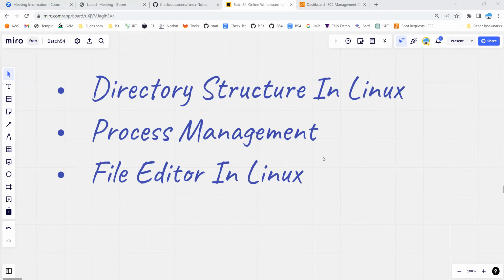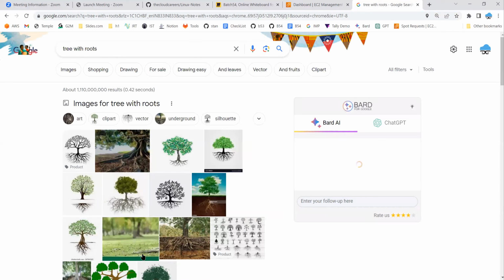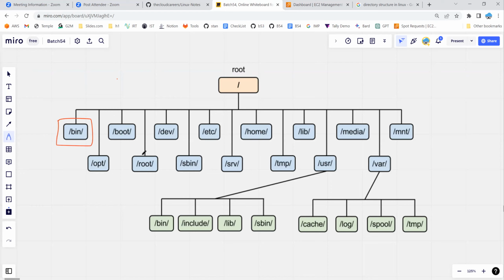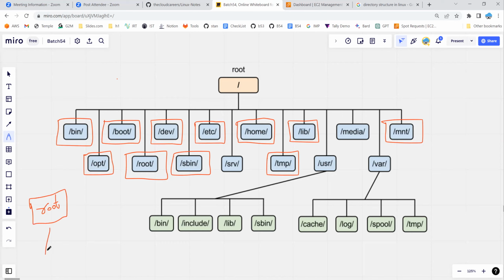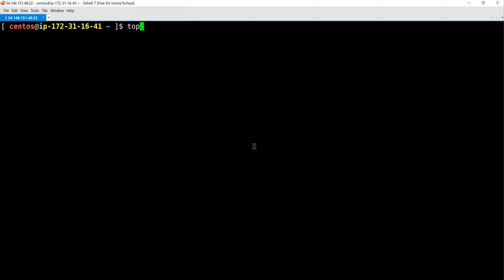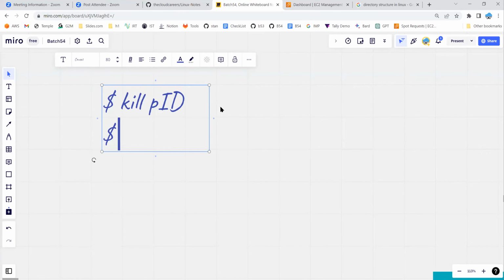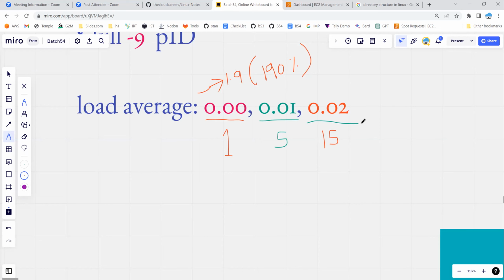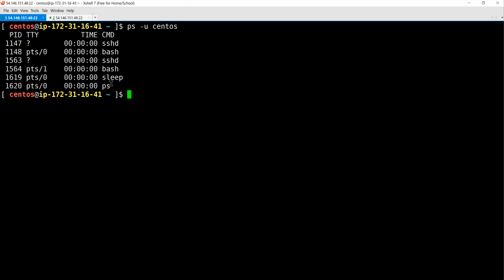DevOps with AWS Career Path | Free Linux Training | Linux Basics | Session 06 @thecloudcareers ​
In this video, I've explained the basics of Linux and the usage of commands.

What is a file, how to create a file, how to delete a file.
How to check the amount of allocated memory, the number of attached CPUs, and the procedure to see the list of available files and the directory are demonstrated in the current video.

This is the fifth video of my Free Linux Training videos.  You can watch all the upcoming Linux sessions in the attached playlist.

DevOps with AWS RealTime Training :

The next batch starts on the 9th of July.